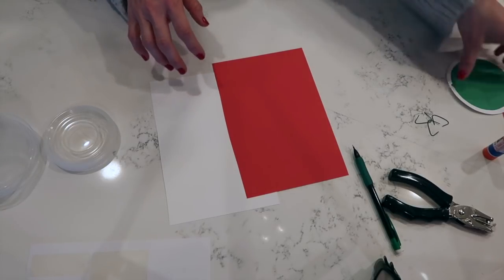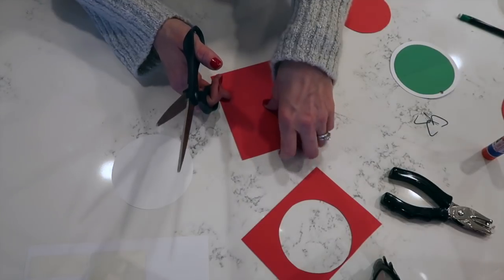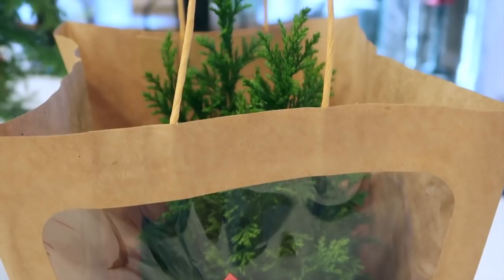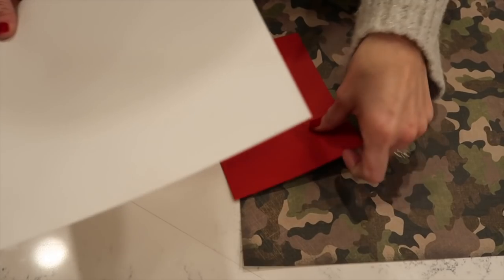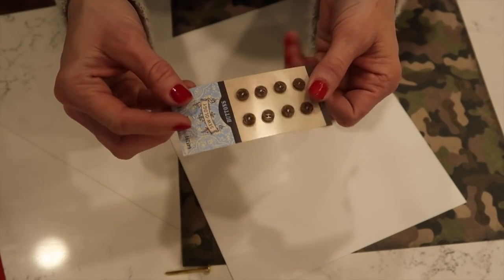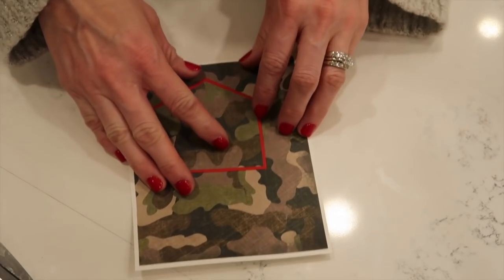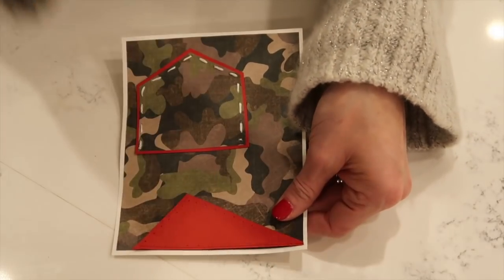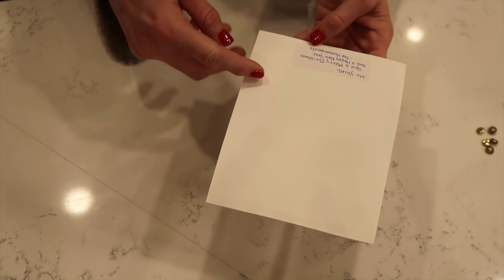TEACHER CHRISTMAS GIFTS | HOW TO | GIFT CARDS | My Intentional Life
It's Vlogmas!  I am so glad that you are here and hope that you will enjoy all that I have planned for this Vlogmas Season.  Merry Christmas and Happy Holidays!